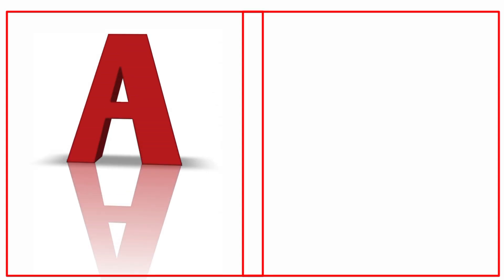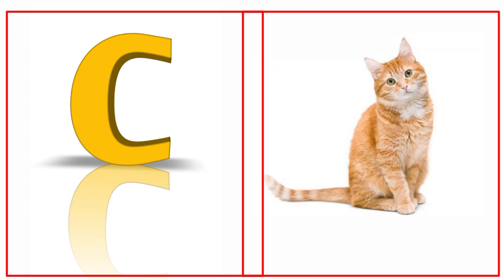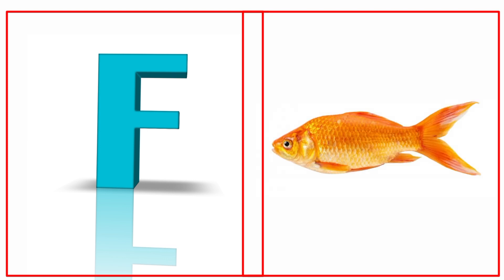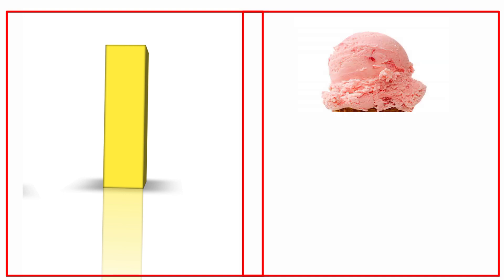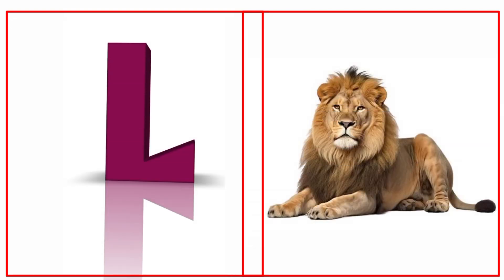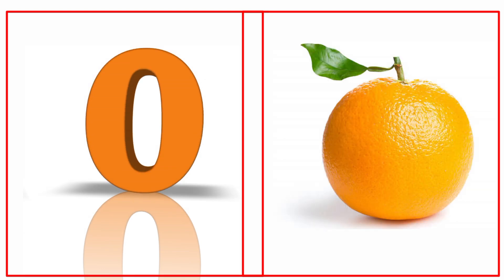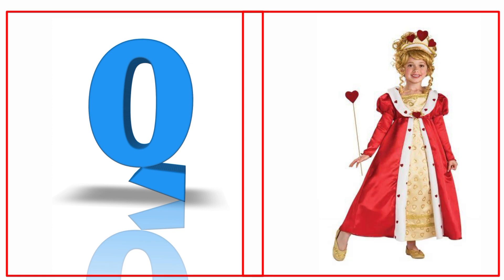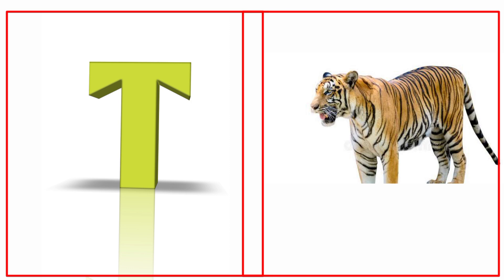ABCD for kids। ABCD song for kids। kids learning video ।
ABCD song for kids ।ABCD writing । learn ABCD with us । ABCD learning video for kids । ABCD learning song । ABCD toddler song । ABCD kids song ।

 hello in this video we will provide you learning material for ABCD A for apple b for Ball c for cat ।

Disclaimed ---